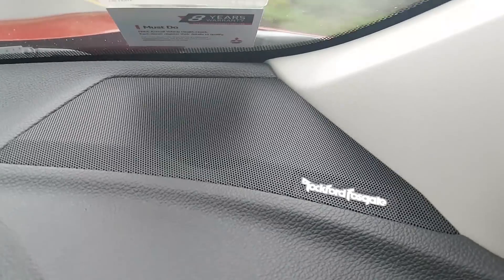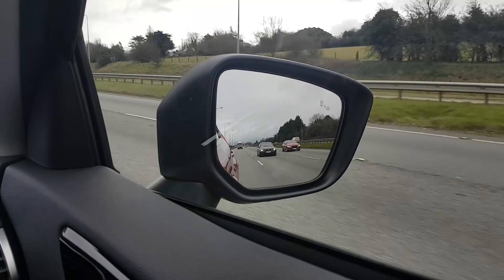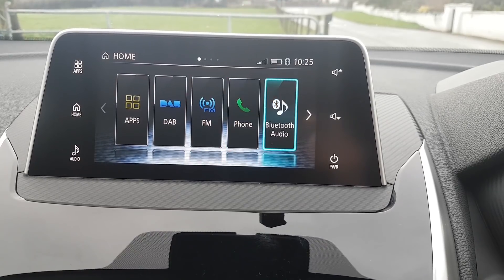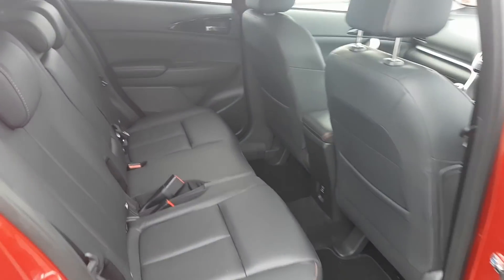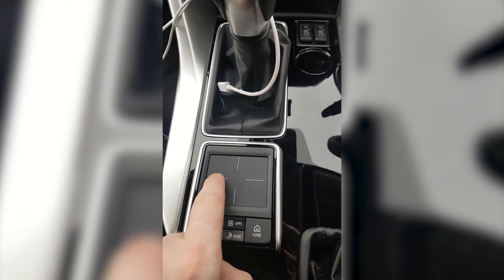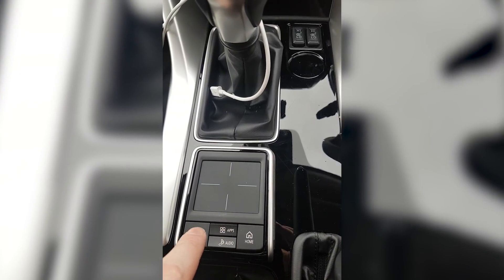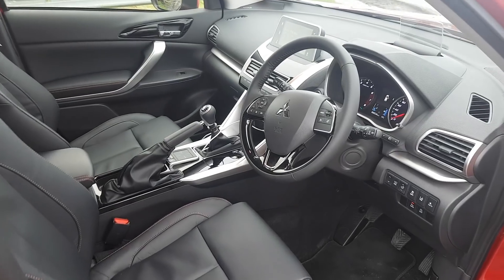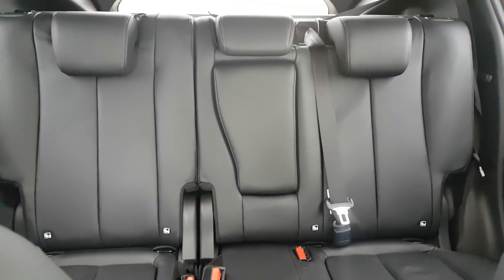Mitsubishi Eclipse sheds light on SUV market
The Mitsubishi Eclipse cross is a new entrant into the SUV market, Alistair Chambers brought it for a spin.